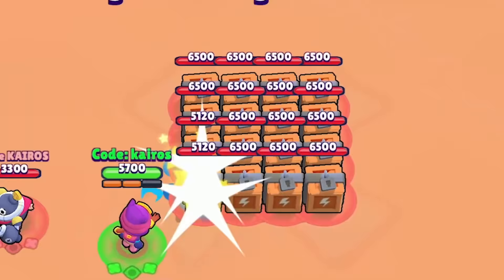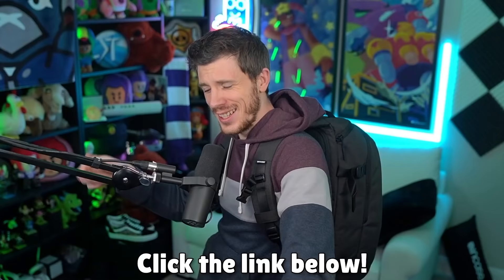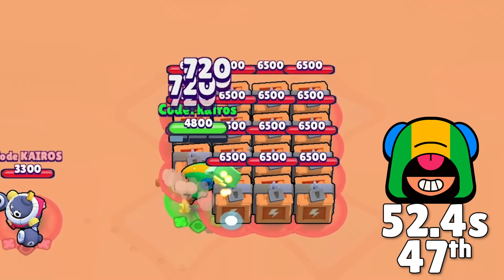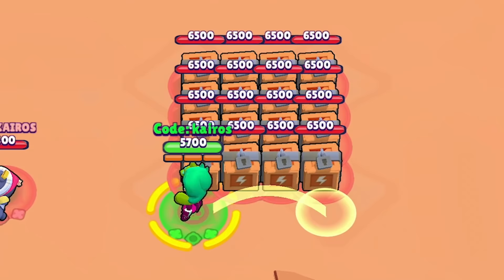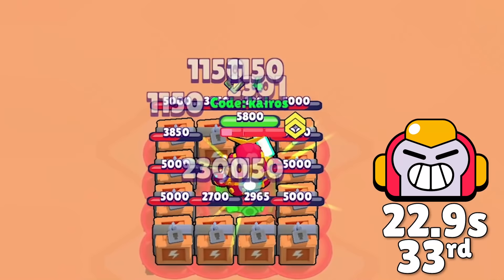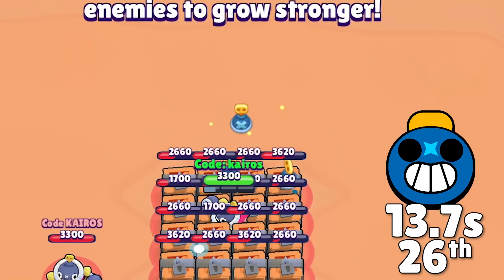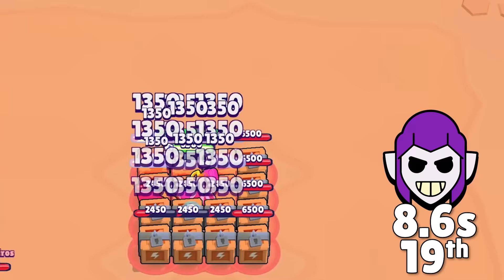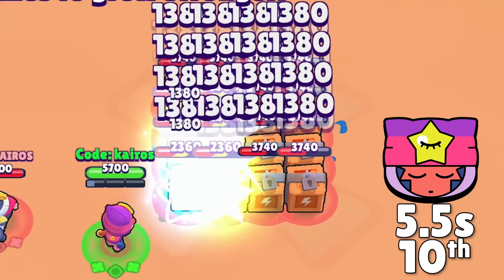Every Brawler vs Boxes! (Splash Olympics)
Every Brawler vs 16 boxes! Satisfying | KairosTime

I put EVERY Brawler against 16 Showdown Boxes & let them use any ability to break them as FAST as possible! This is the brawl stars splash olympics and it's incredibly satisfying.

EPIC SUPPORT!

SOCIAL MEDIA!